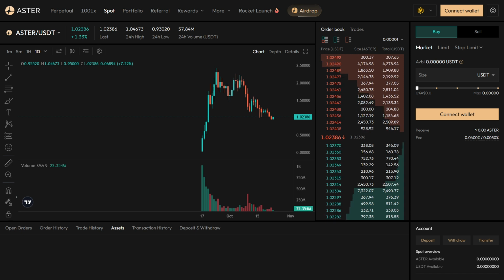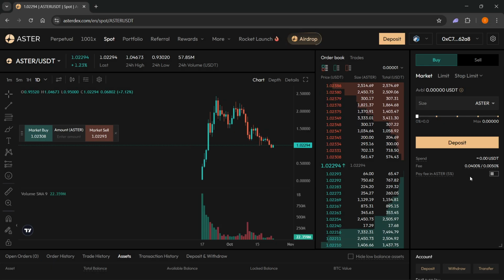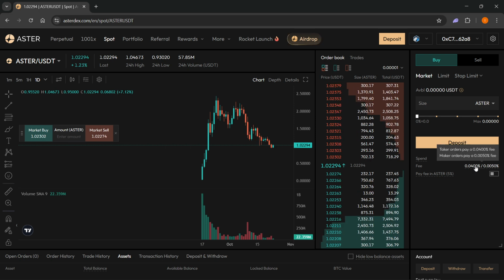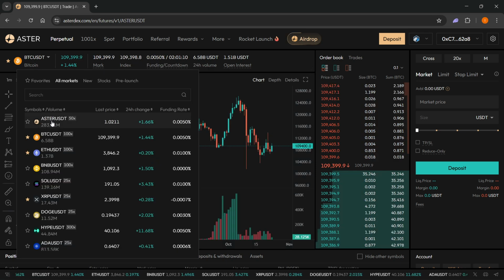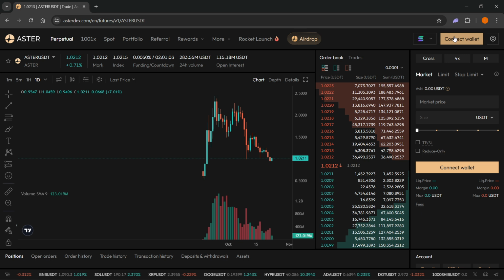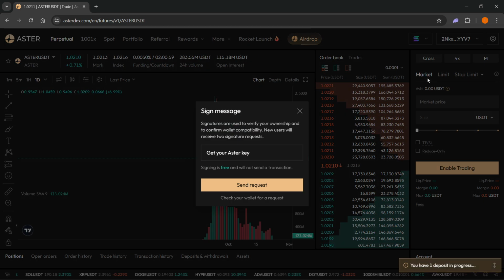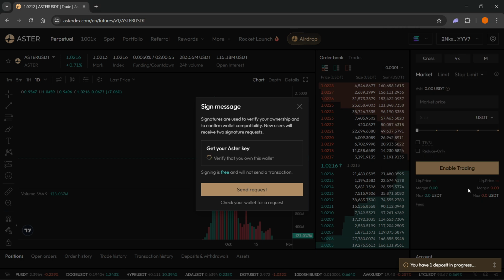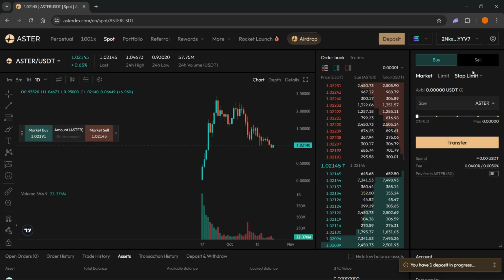How To BUY Or SELL ASTER Token On AsterDEX Using TRUST WALLET (QUICK & EASY) 2026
In this video, I'll show you how to buy or sell ASTER token on AsterDEX using Trust Wallet. This is a complete guide on how to connect your Trust Wallet and trade ASTER tokens directly on AsterDEX in 2026. If you've been trying to use Trust Wallet to buy or sell ASTER safely, this video will walk you through the entire process step by step!